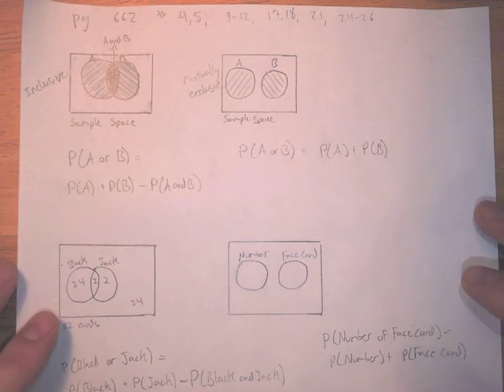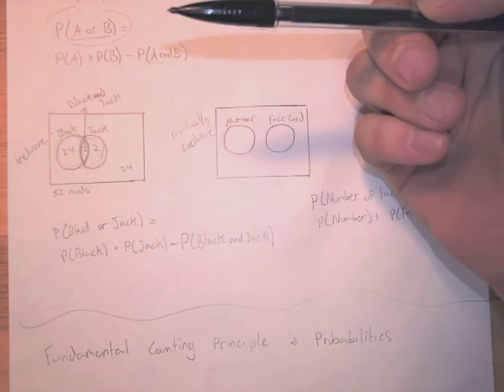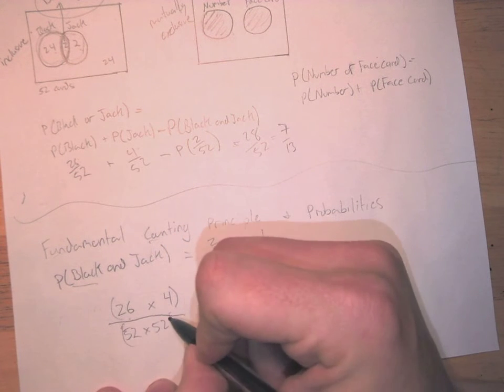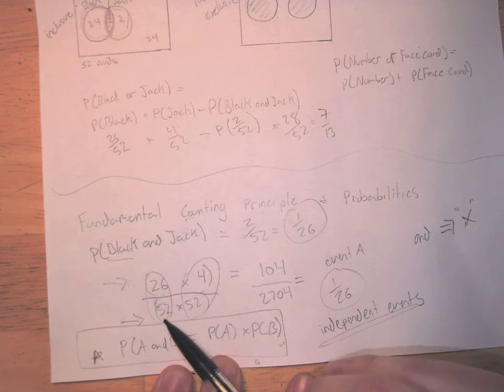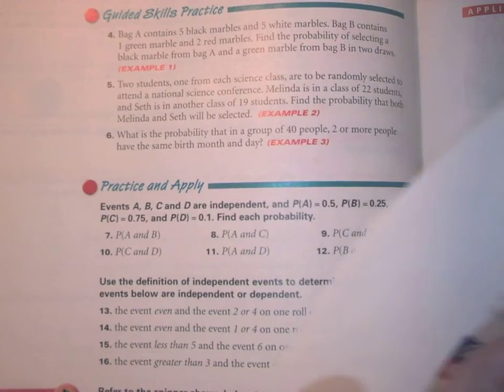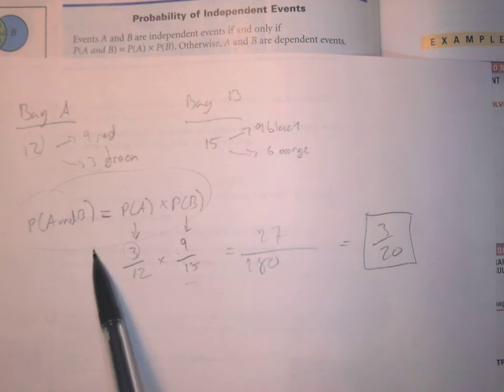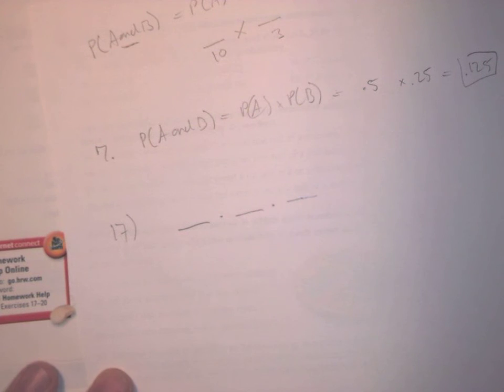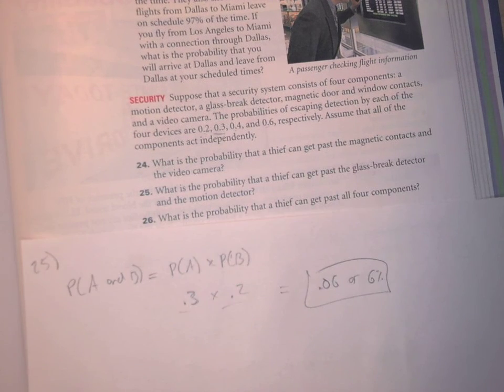10.5 Lesson and Examples Video